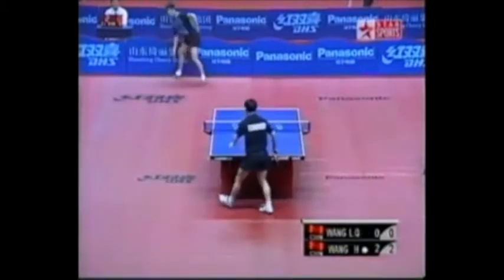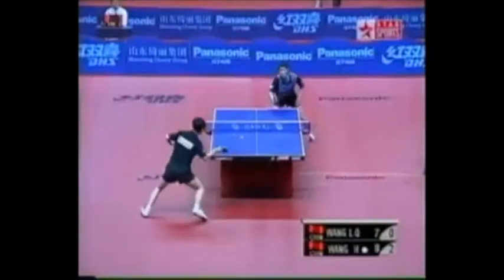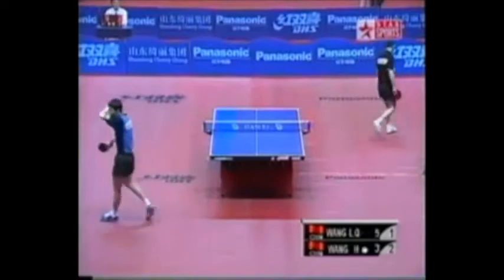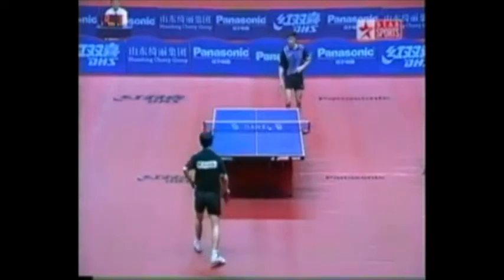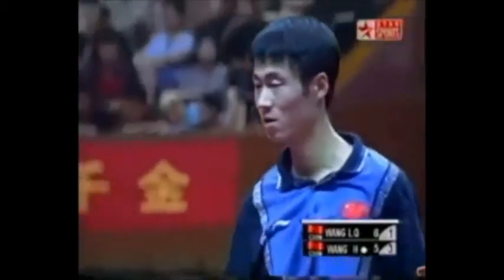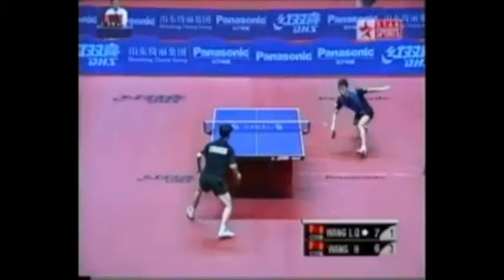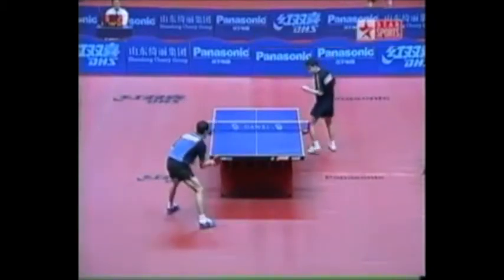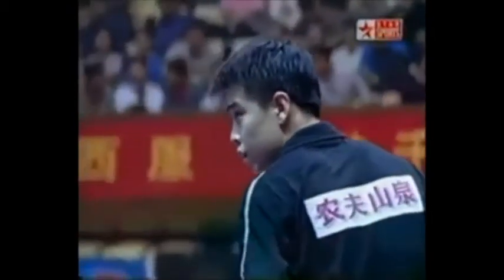Pro Tour 2002 Wang Liqin vs Wang Hao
China Open